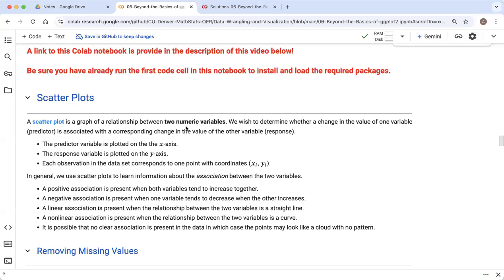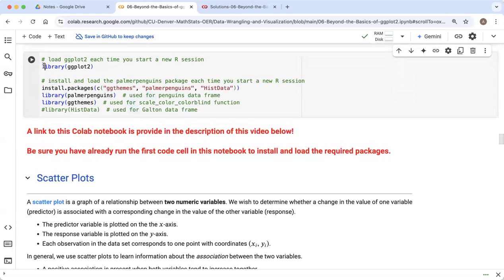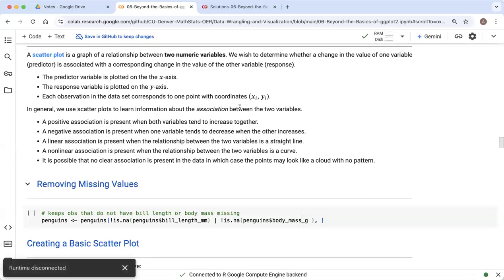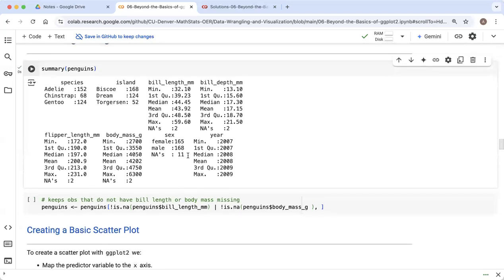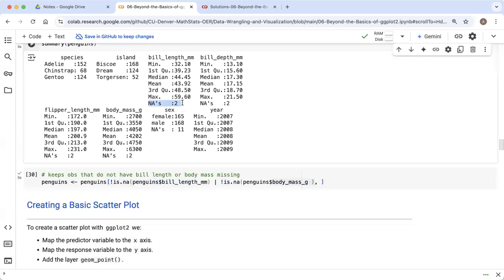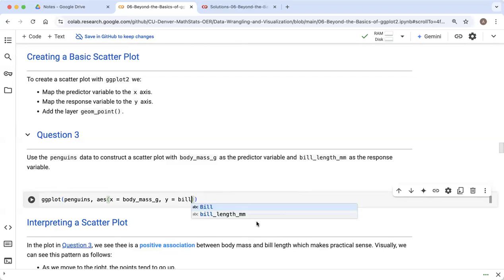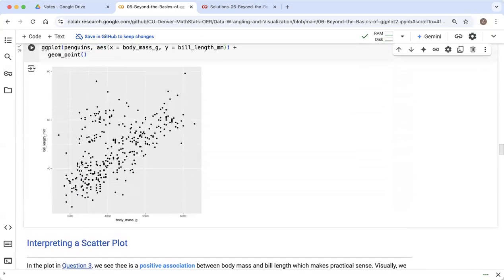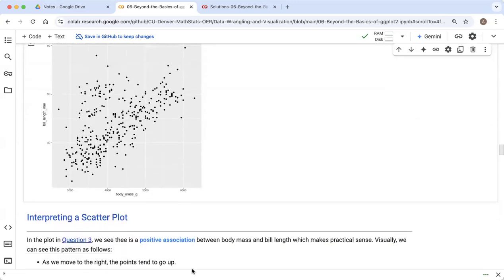Creating Scatter Plots with ggplot2